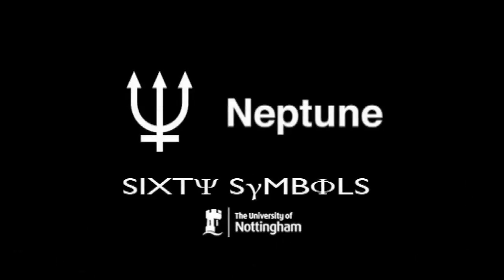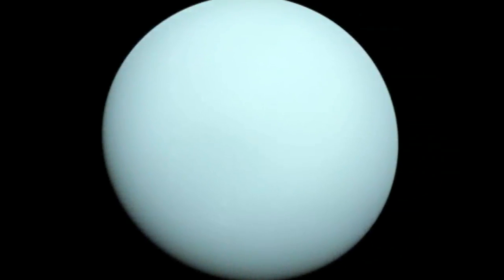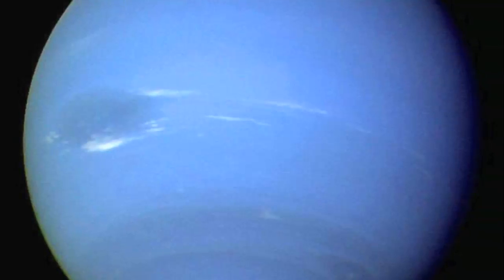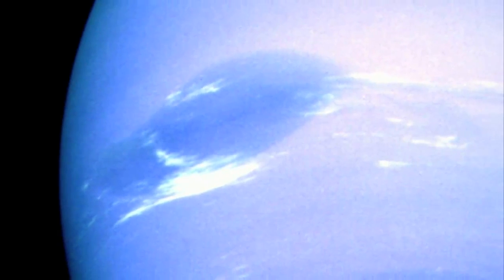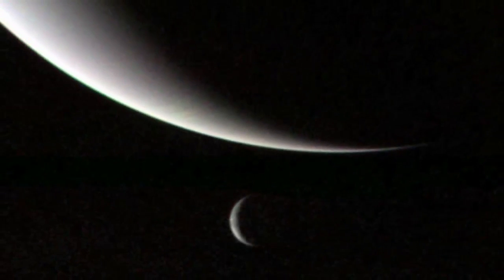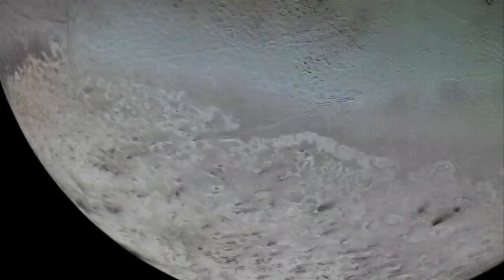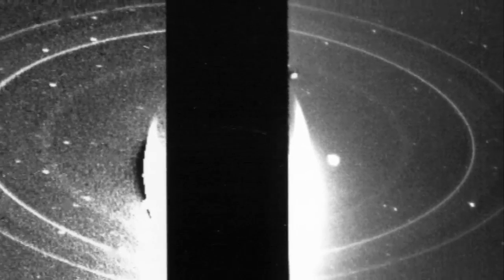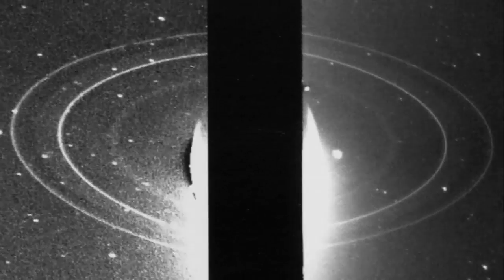Neptune - Sixty Symbols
We take a look at the distant planet Neptune, and its mysterious moon of Triton.

With Amanda Bauer